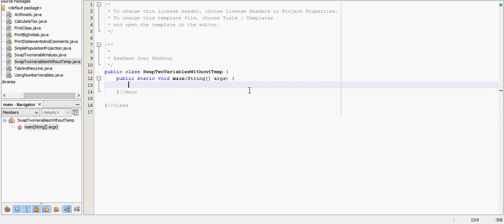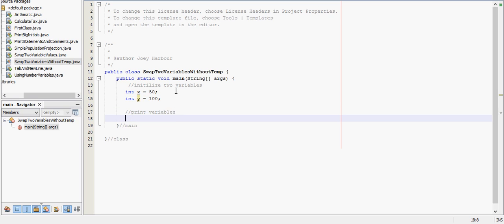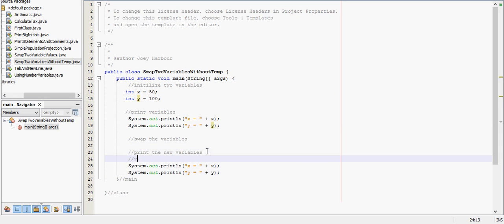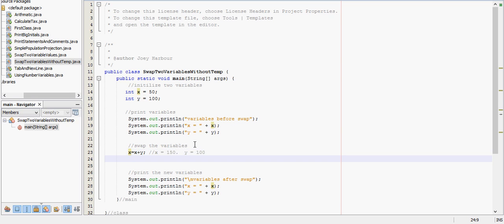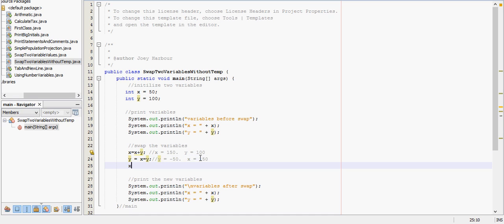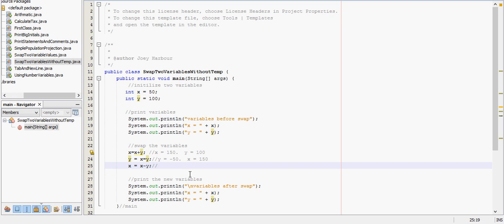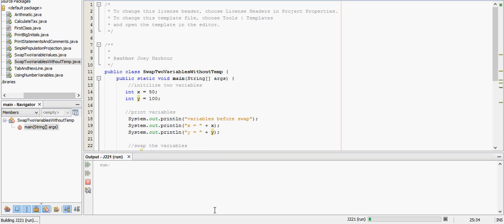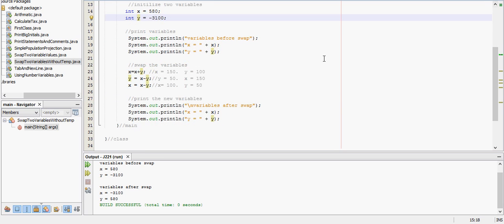Swap Two Variables Without A Temp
In this tutorial we go over how to swap two variables in java without using  a temporary variable.